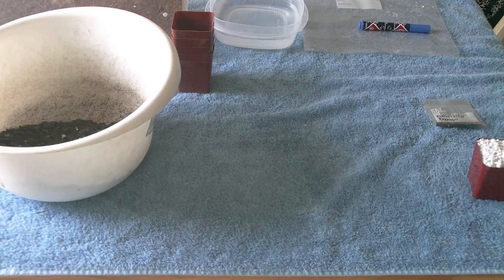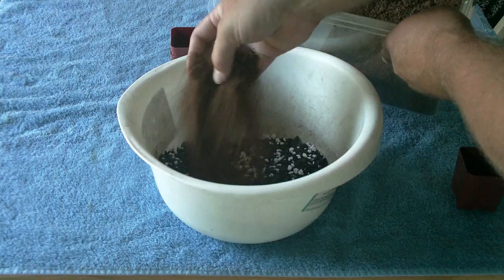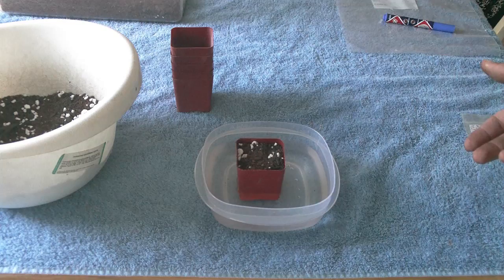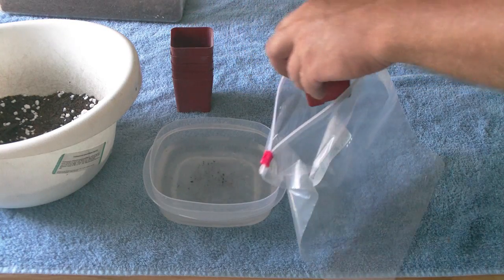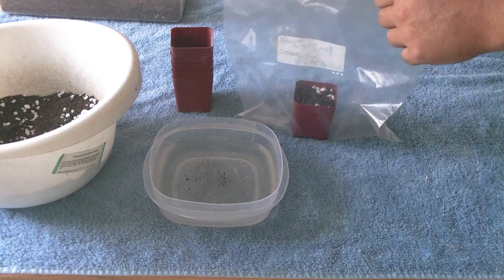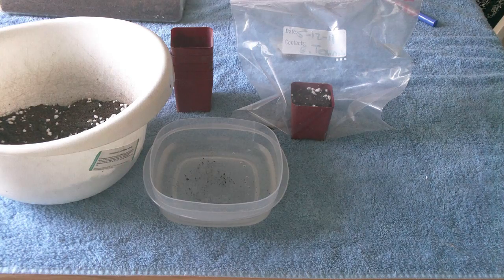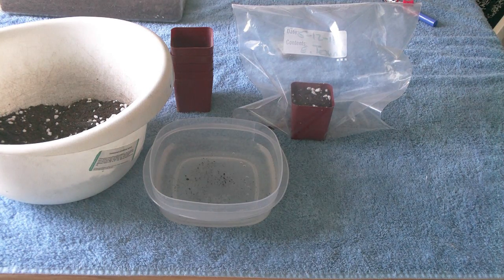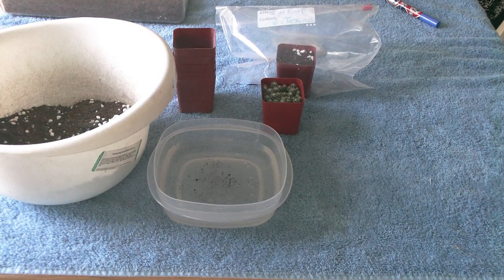Growing cacti from seed.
Basic how to on sowing, and growing cactus from seed. If you have any questions please dont hesitate to ask. I will try to answer as best as I can.

Some cactus growing supplies;

MY GREEN HOUSE

2 inch square pots

Garden shovel

Garden shears

Garden gloves

Coco coir